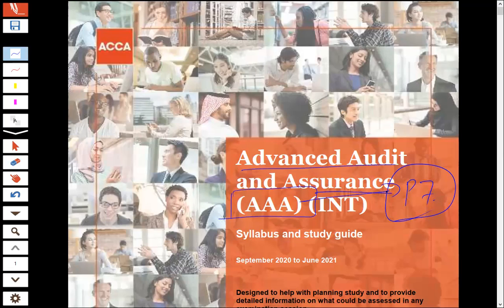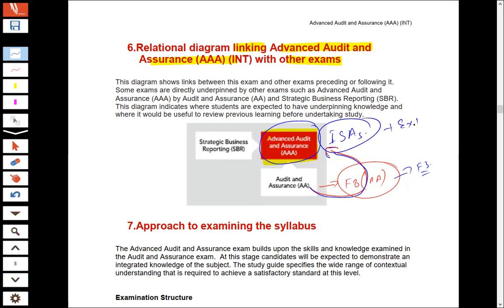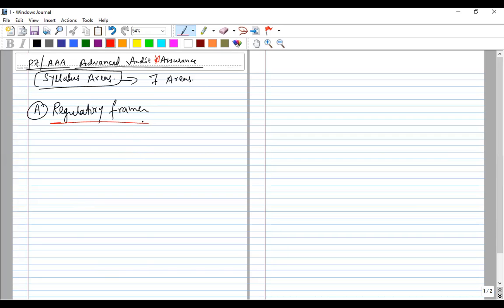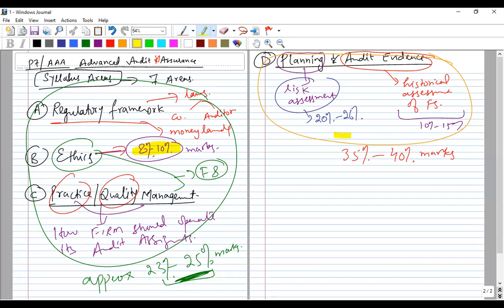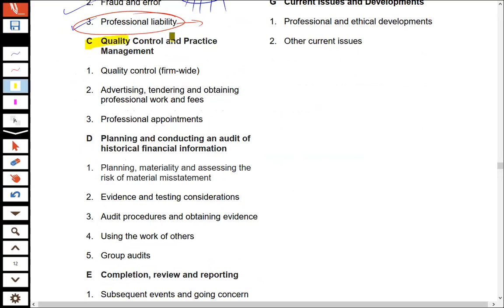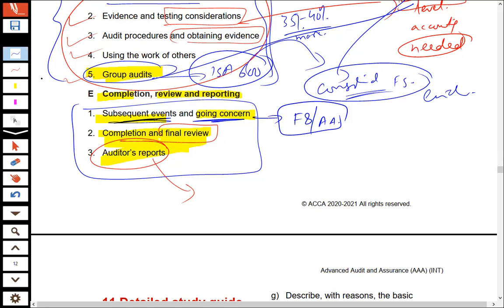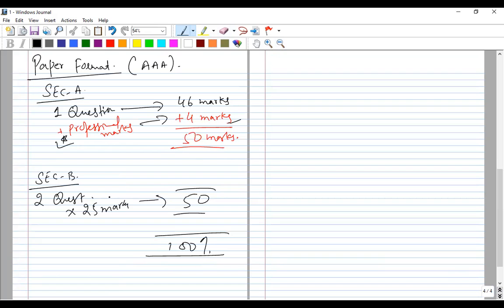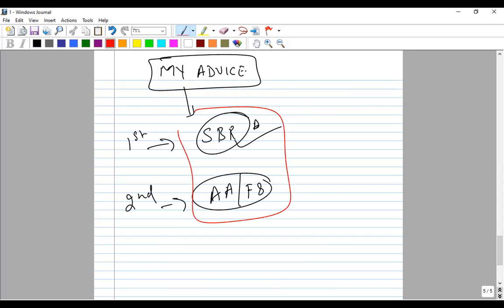Introduction to AAA (P7) | Haris Hanif Official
This is the introductory video on Paper AAA (P7) and I do suggest to opt this AAA paper after SBR since it involves auditing the accounting at SBR level. In addition, knowledge of Paper AA (F8) is also the pre-requisite for AAA in terms of Auditing Techniques.